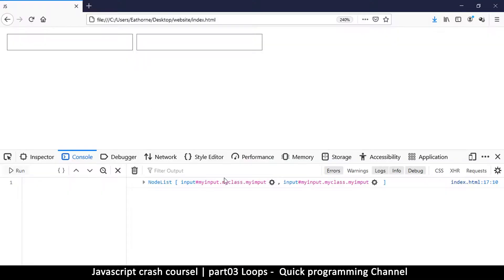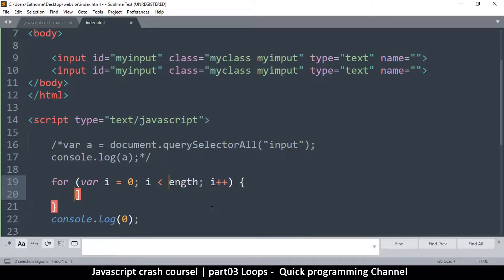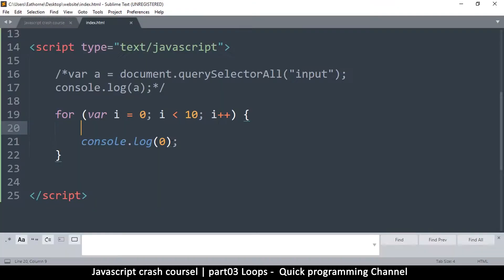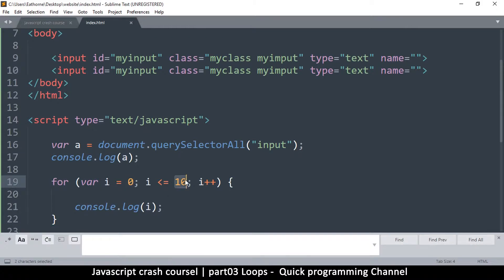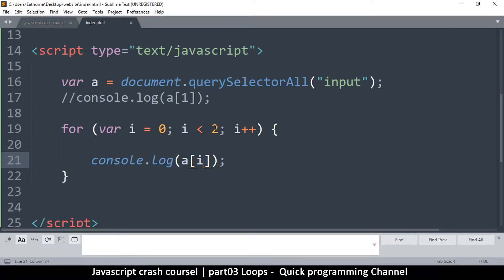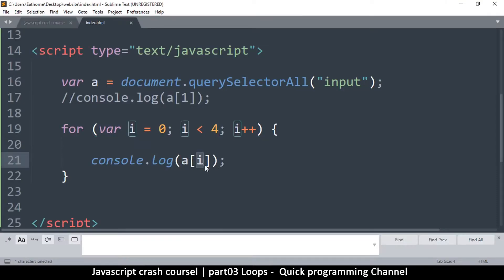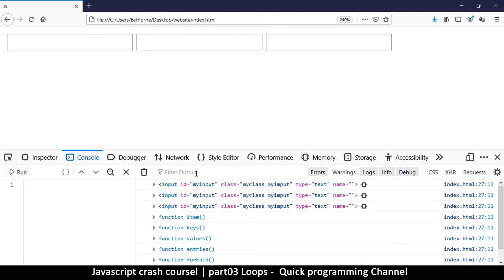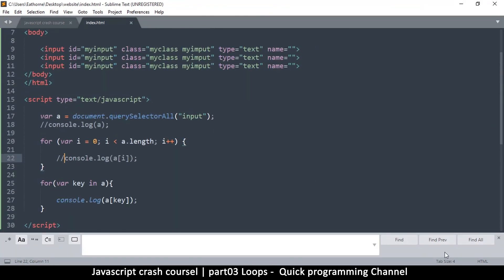Javascript crash course | part03 Loops | Quick programming tutorial